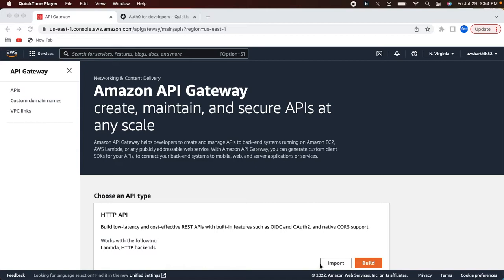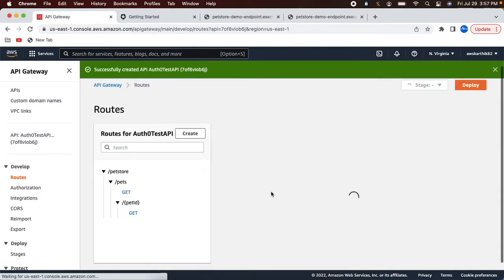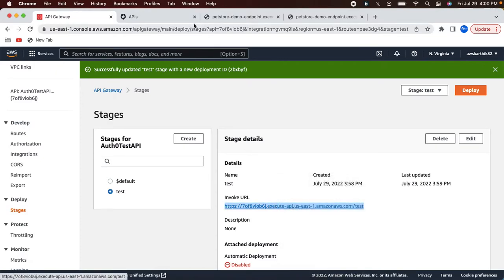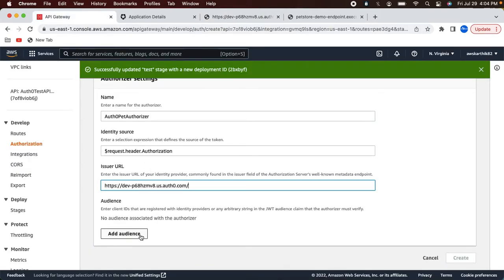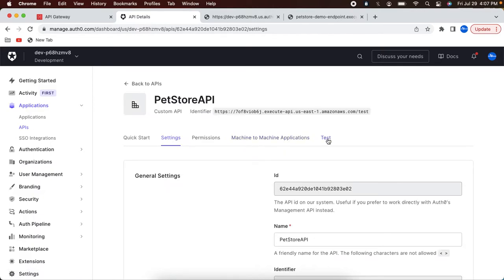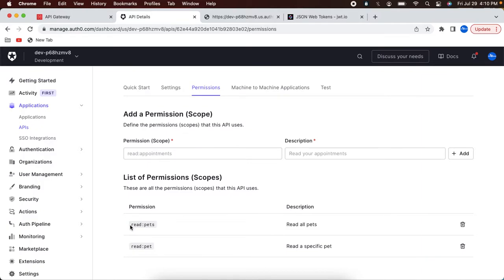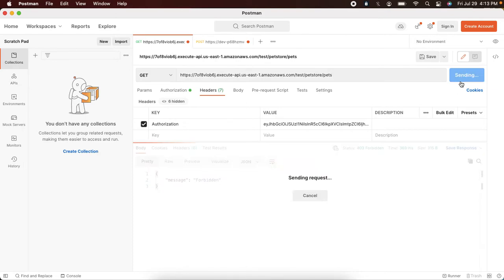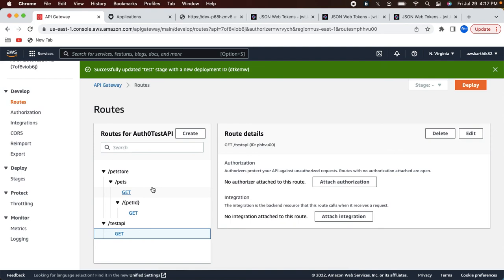How to integrate Auth0 with AWS API Gateway JWT Authorizer?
This video explains how to generate a JWT Access Token using Auth0 using AzureAD B2C OAuth 2.0 client_credentials grant and use that token to Authorize API endpoints hosted in AWS API Gateway.